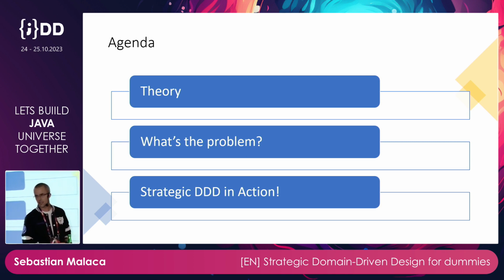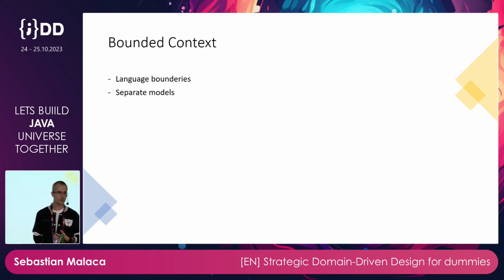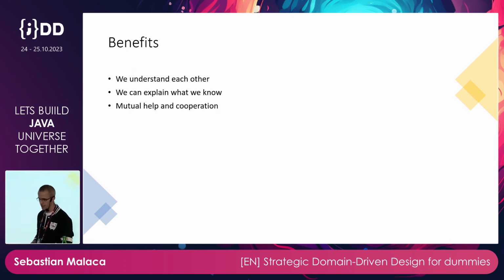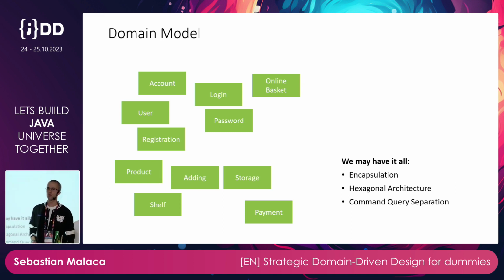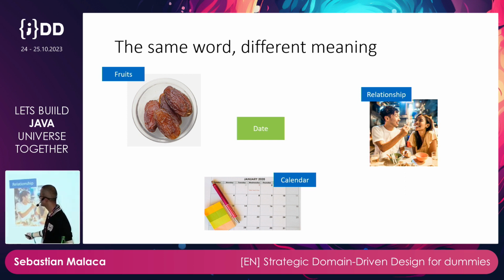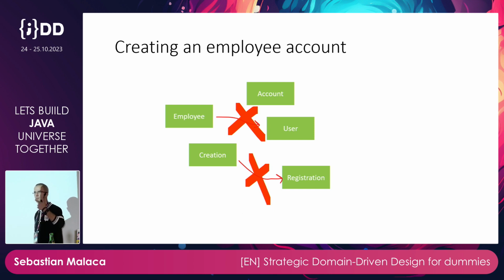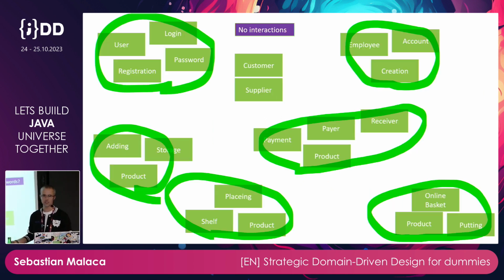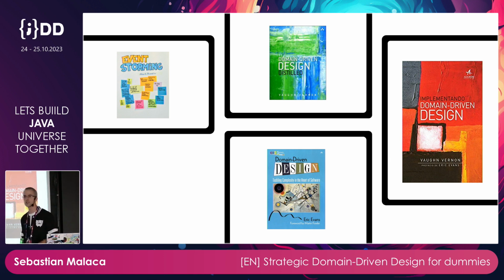Sebastian Malaca: Strategic Domain-Driven Design for dummies | JDD 2023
Ubiquitous Language and Bounded Contexts help us work with complex domains. They provide information we can use to improve the architecture, team structures, and communication with stakeholders and within a team. They increase our understanding of the domain our product supports. They can help decrease the lead time. Yet, the question is, how to use these powerful patterns and not get overwhelmed?